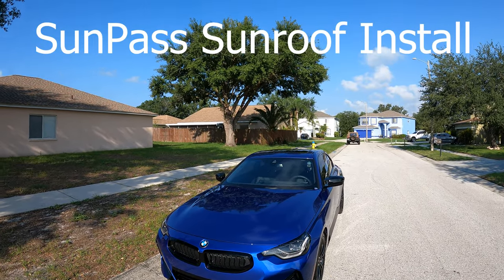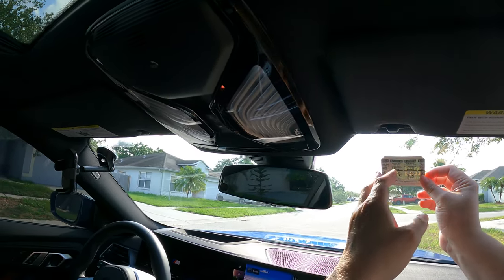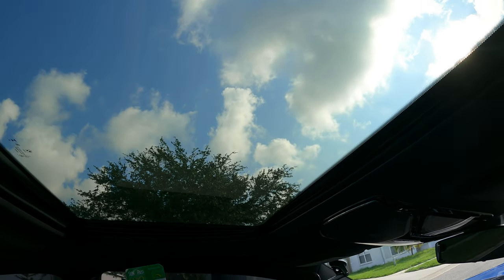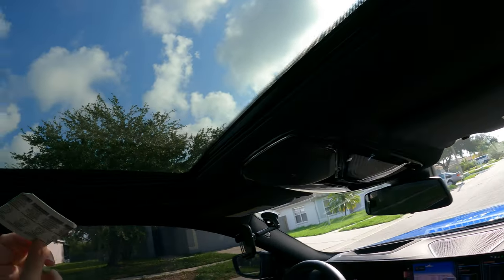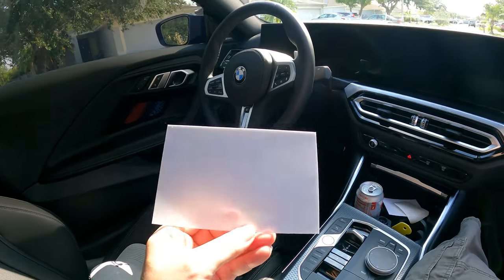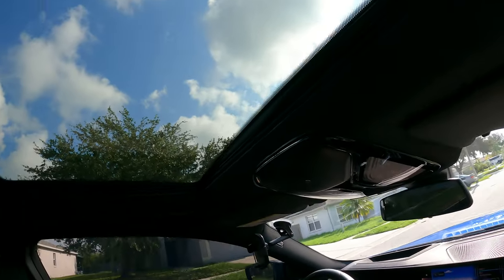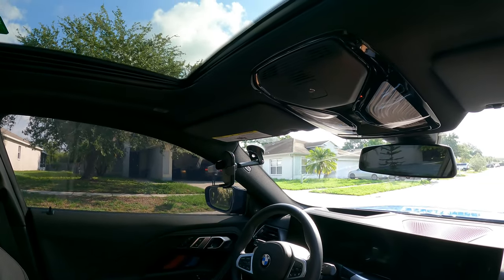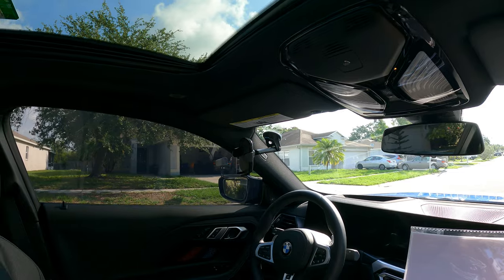Life Hack - SunPass Sunroof Install w/Window Cling 4K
I need to install a SunPass Mini trransponder decal on my new 2023 BMW M240i and I didn't want to put it on the windshield.  Pro tip: You can put them on your sunroof! And, you can put them on a piece of window cling so you can easily remove them later!